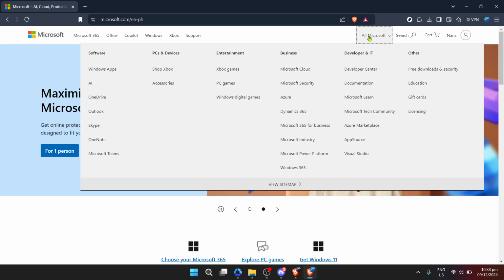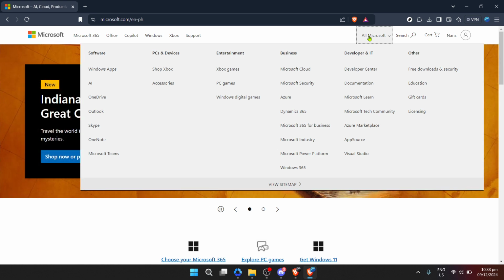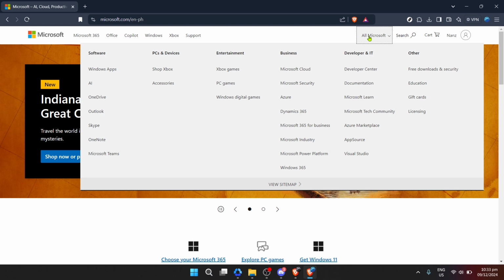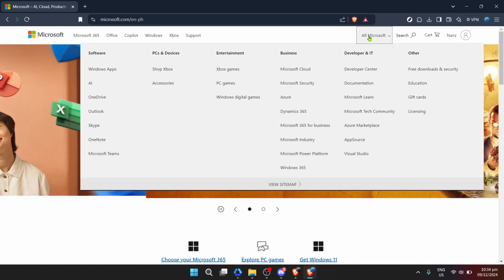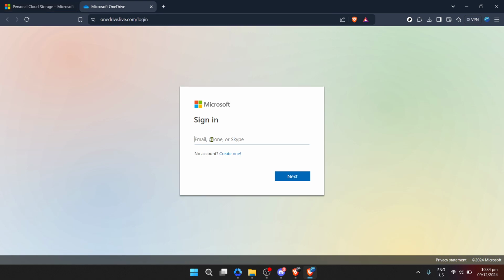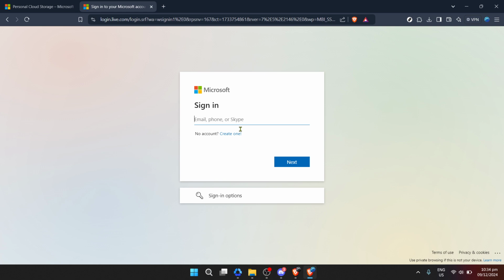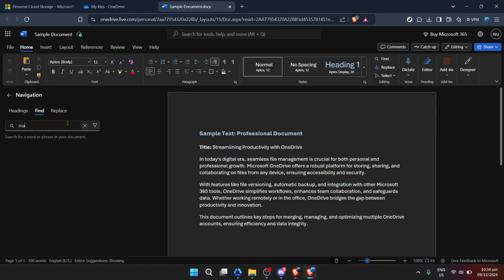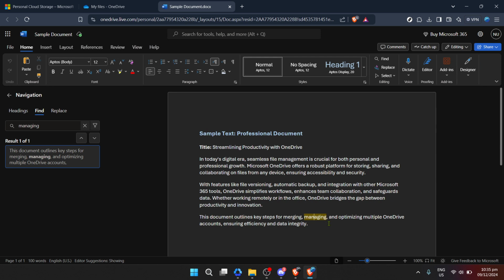How to Find a Word in Microsoft Word and Replace it (Full 2024 Guide)